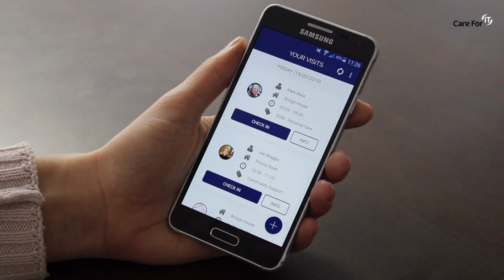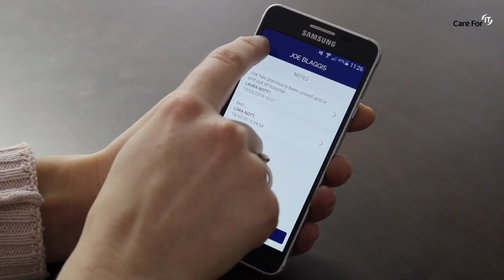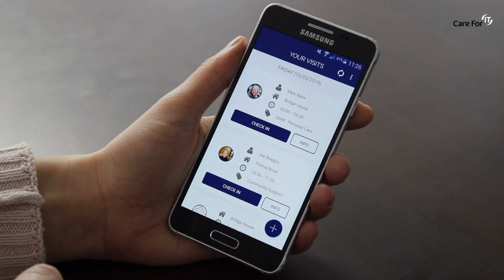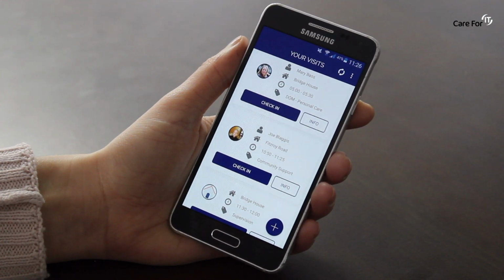CareForIT Carer App - Android Version 1.8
We are delighted to announce that version 1.8 of the Android CareForIT Carer App is now available. This latest update includes new features and better quality performance. Here is Laura with a tutorial and don't forget to head to find out more.